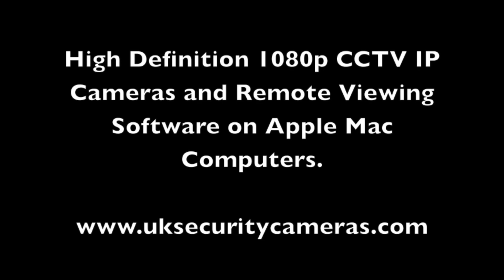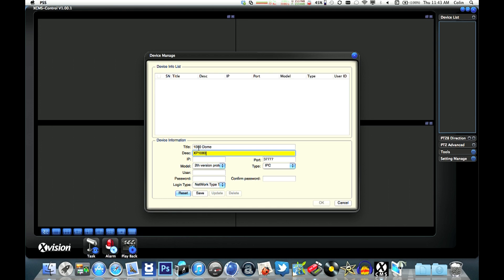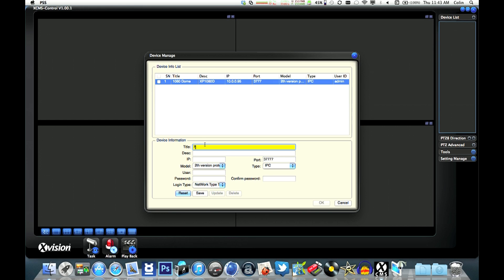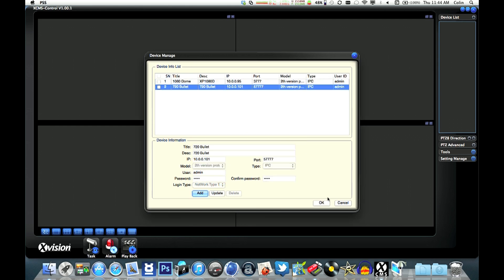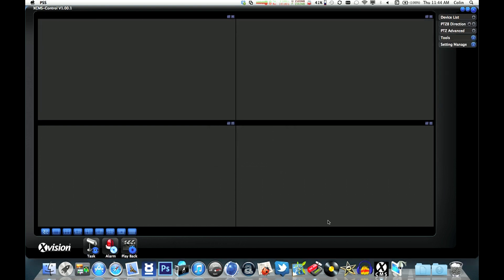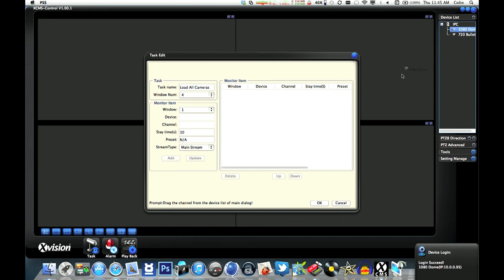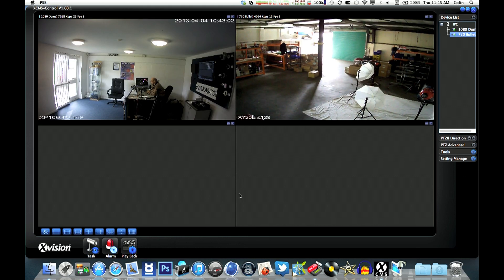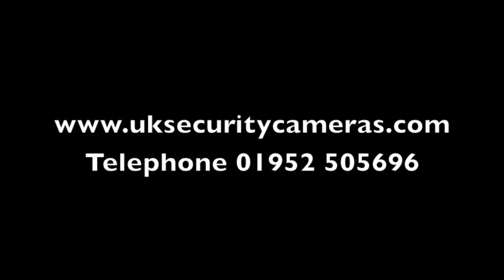Apple Mac Remote Viewing of HD CCTV IP Cameras using XCMS Software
Software demonstration of remote viewing of professional high definition ip network cctv cameras using a Apple Mac computers with software supplied with all of our IP Network cameras and recorders.

uksecuritycameras, Unit 38, Heath Hill Industrial Estate, Dawley, Telford, Shropshire TF4 2RH.